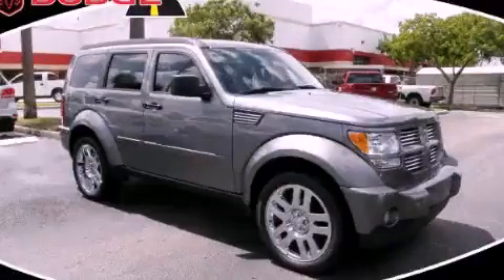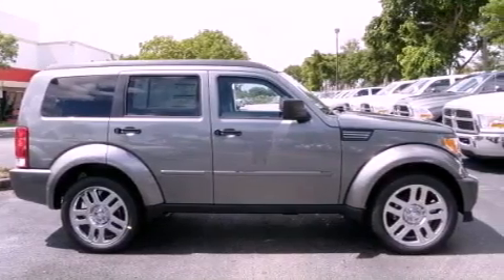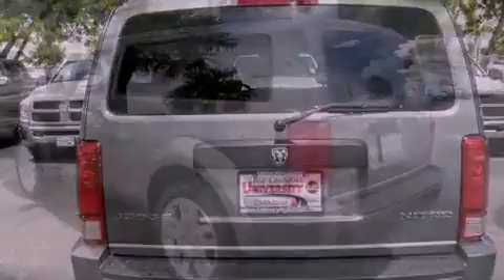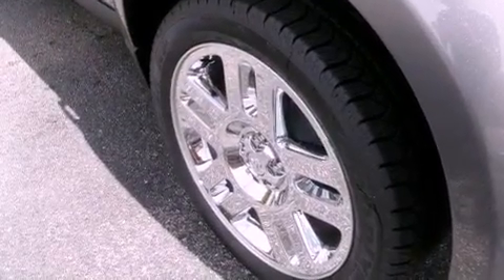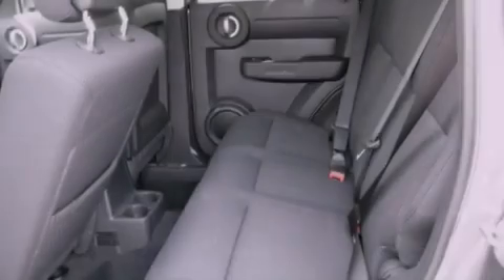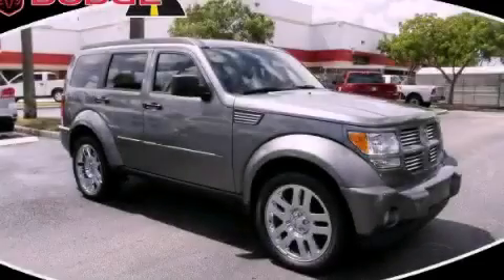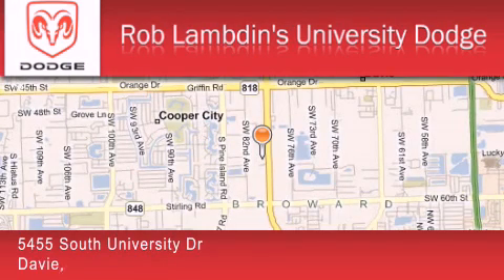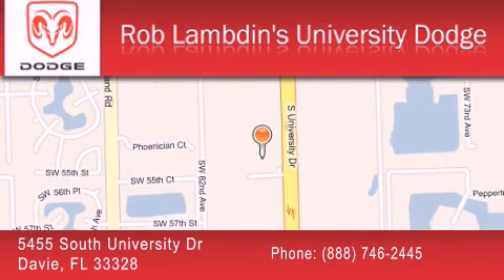2011 Dodge Nitro Hollywood FL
Year : 2011

 Make : Dodge

 Model : Nitro

 Engine : 6 Cyl - 3.7L

 Trans . : Automatic

 Exterior : Pdm_mineral_gray_met._clear_coat

 Miles : 9

 Interior : K7dv

 5455 South University Dr

 2011 Dodge Nitro  FL